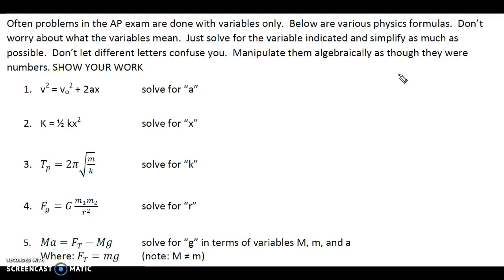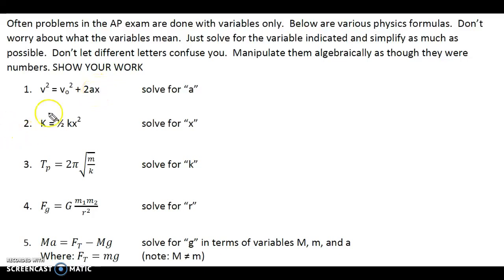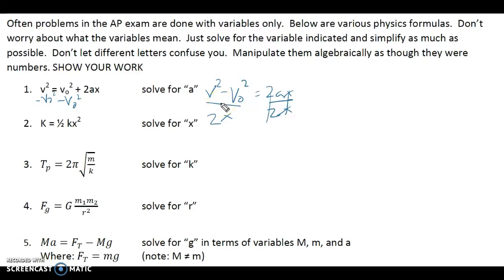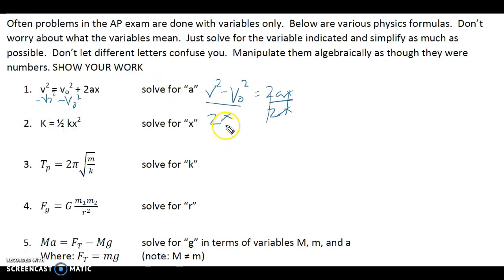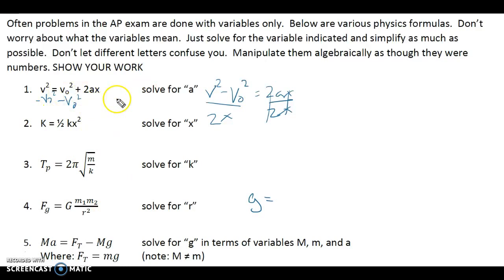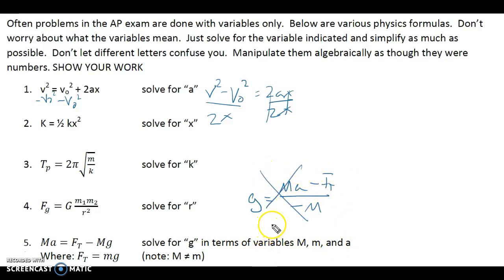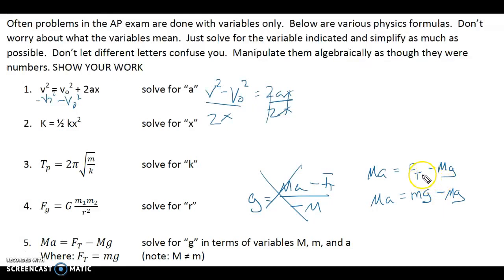AP Physics 1 Summer Packet - Part I